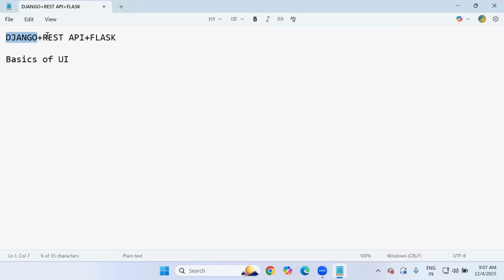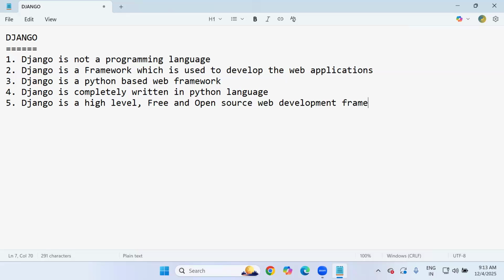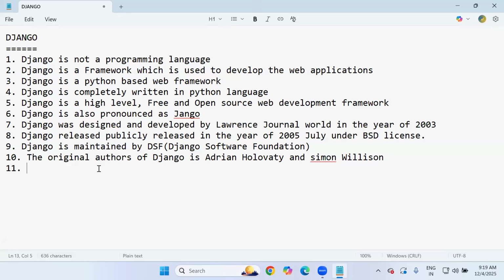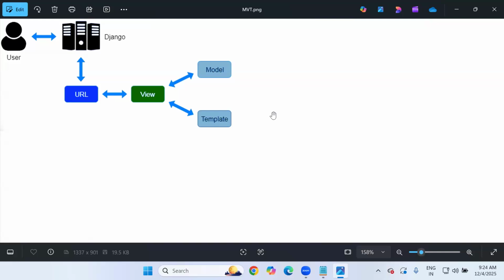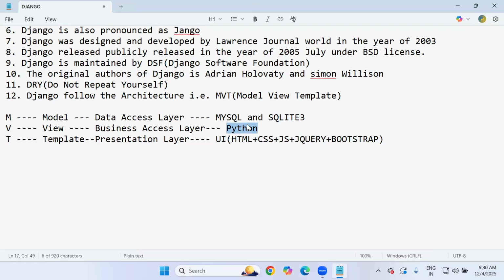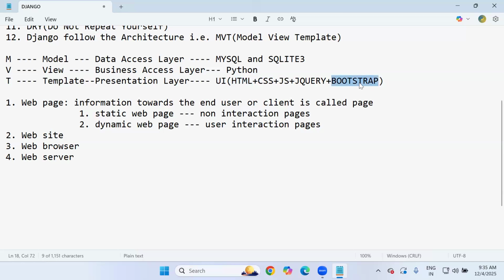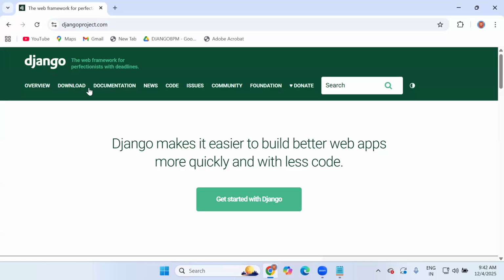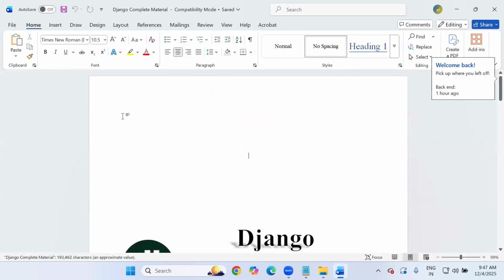DJANGO + REST API + FLASK tutorials || Demo - 1 || by Mr. Mohan Reddy On 04-12-2025 @9AM (IST)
Java tutorial by durga sir